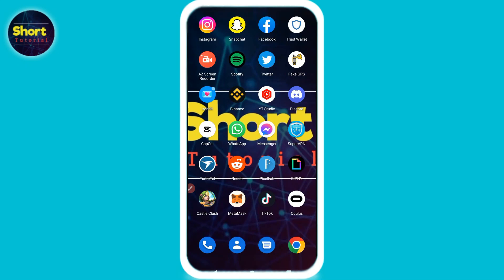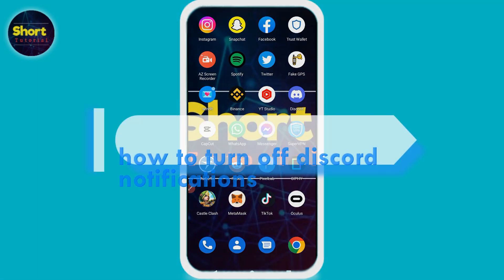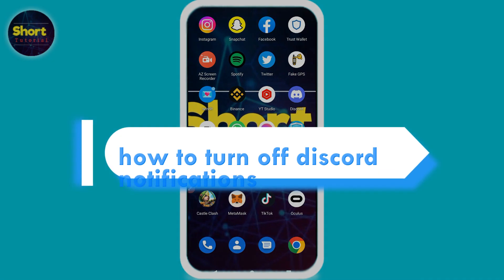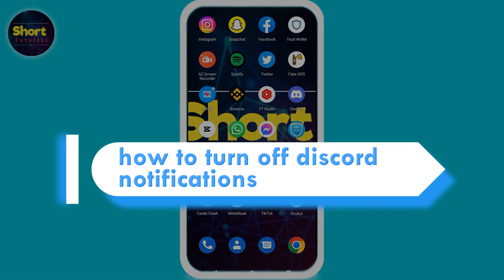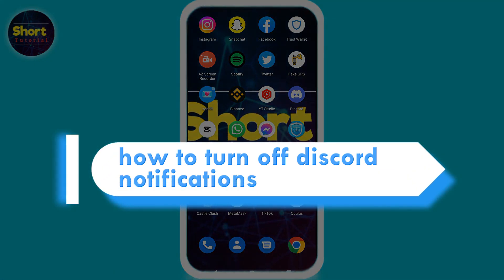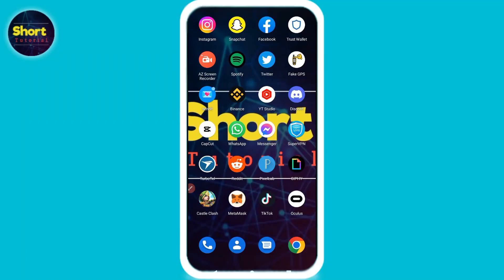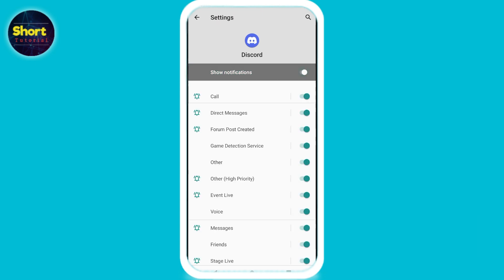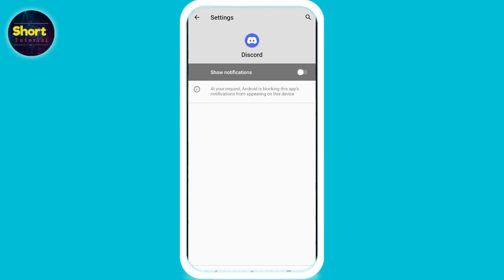How to turn off discord notifications (Quick & Easy)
In this video you will learn about How to turn off discord notifications in easy way.